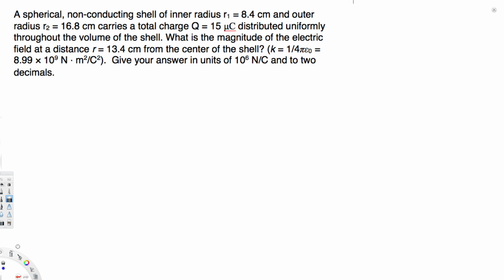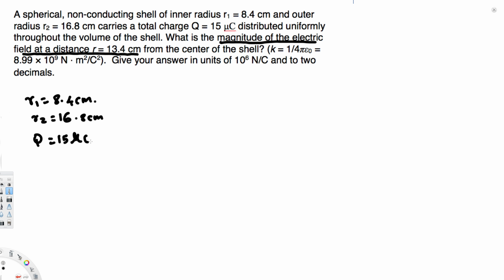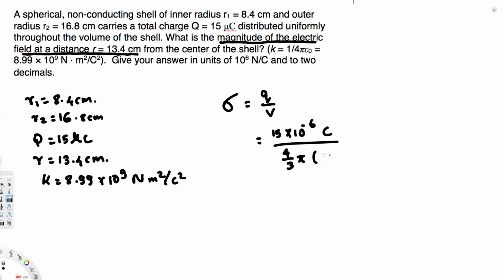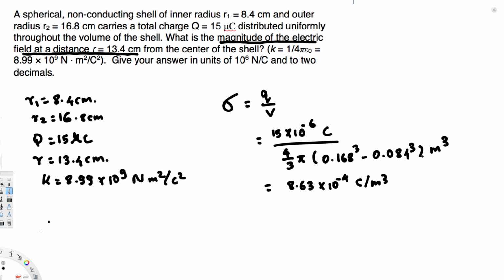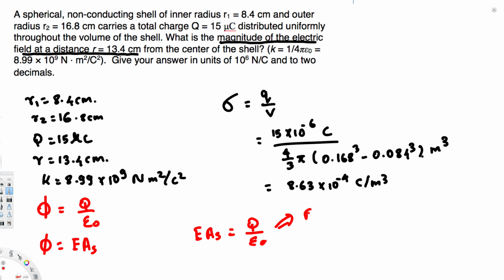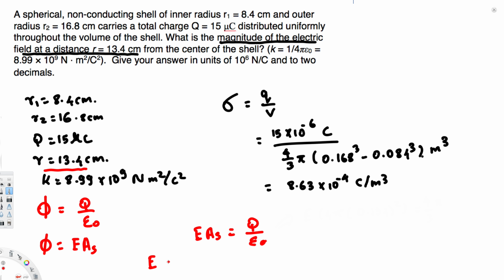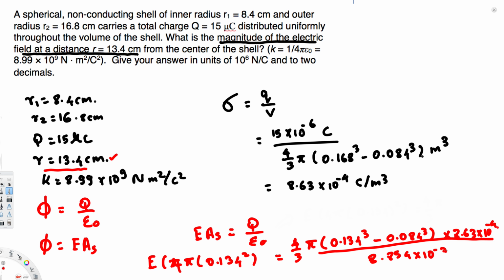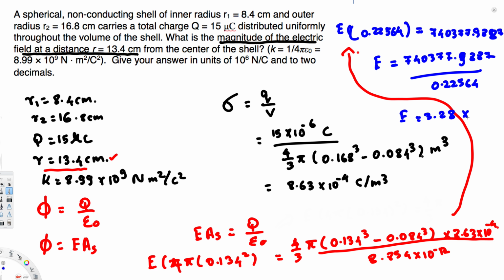Producing & detecting static electric fields # 7 : EM Field and Photons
A spherical, non-conducting shell of inner radius r1 = 8.4 cm and outer radius r2 = 16.8 cm carries a total charge Q = 15 μC distributed uniformly throughout the volume of the shell. What is the magnitude of the electric field at a distance r = 13.4 cm from the center of the shell? (k = 1/4πε0 = 8.99 × 109 N ∙ m2/C2).  Give your answer in units of 106 N/C and to two decimals.